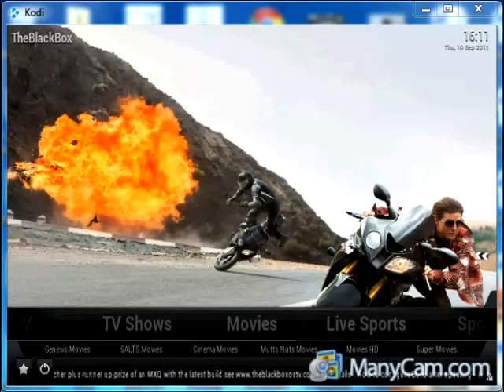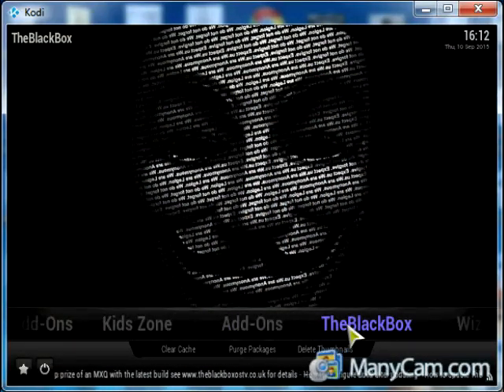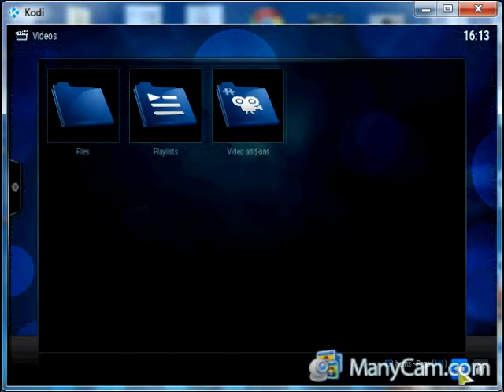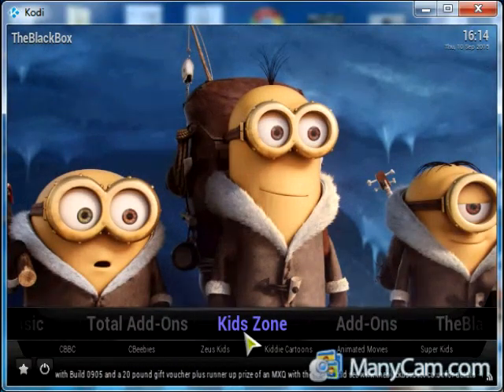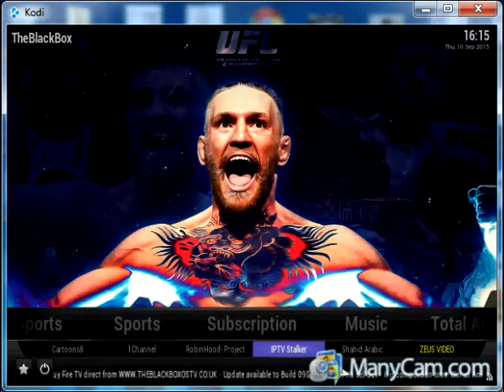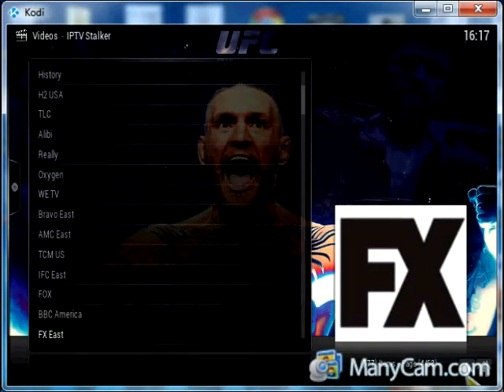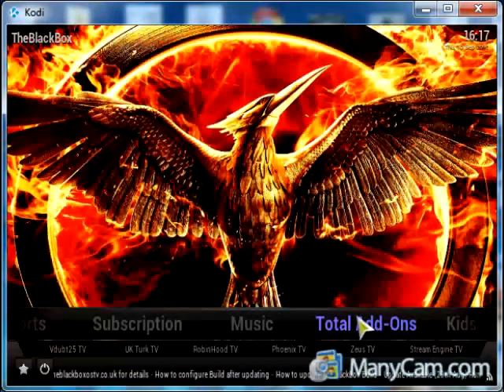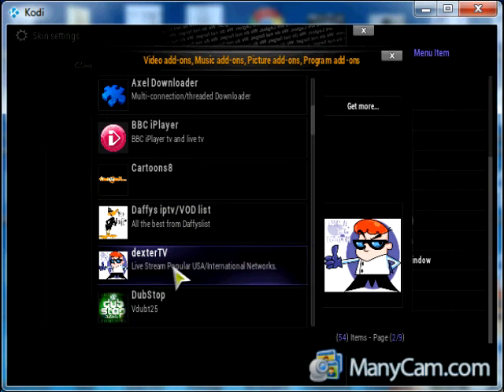how to configure the blackbox wizard on kodi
how to setup blackbox wizard on kodi ,working iptv stalker,change skin,submenu